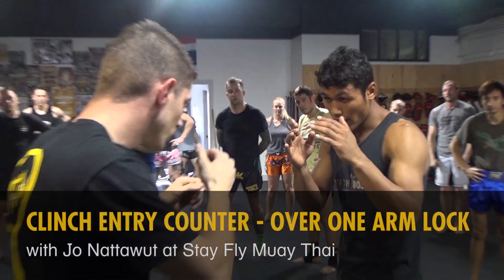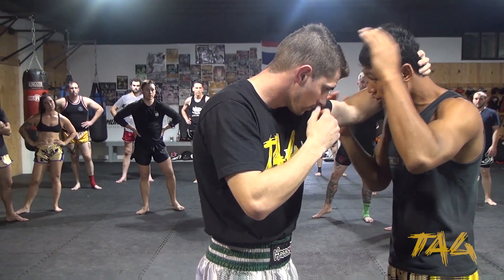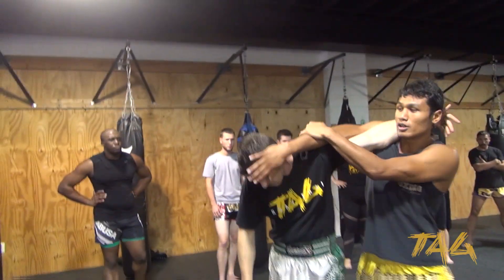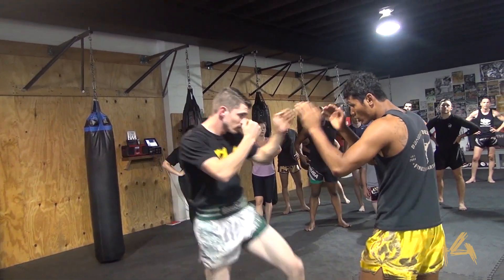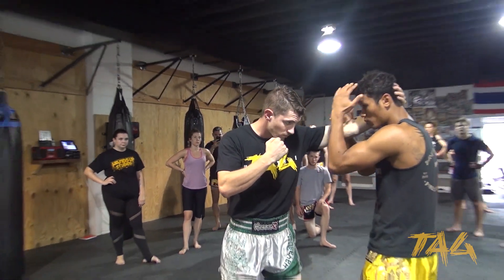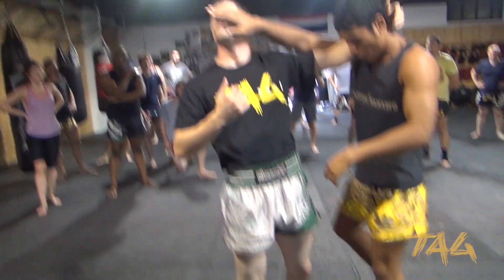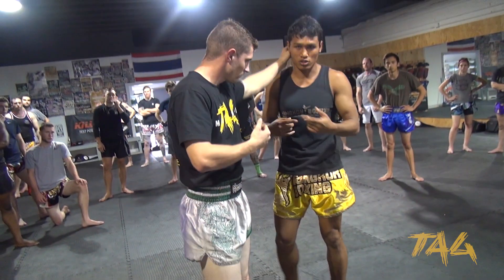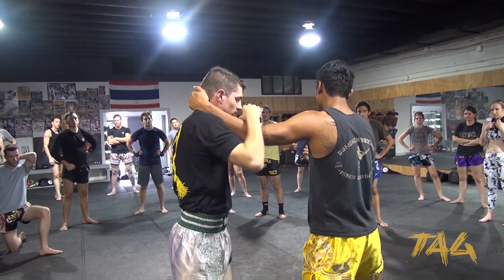Muay Thai Clinch Entry Counter – Over One Arm Lock with Jo Nattawut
It is very crucial to know how to counter the clinch in order to get past your opponents offensive and defensive techniques. Learn how to do Muay Thai clinch entry counter by using the over one arm lock with Jo Nattawut at Stay Fly Muay Thai.

Clinch Entry Counter – Over One Arm Lock is practiced by Muay Thai fighters, MMA fighters and taught in self-defense because it can make the difference between winning or losing a fight. TAG Muay Thai features Muay Thai how-to videos from internationally known fighters like Saenchai, Chris “The Crippler” Leben, and renowned teachers like Bryan Dobler. Whether you would like to learn how to do Clinch Entry Counter – Over One Arm Lock, better protect yourself, gain an edge for your next fight, or brush up on Muay Thai / Mixed Martial Arts basics – TAG Muay Thai is a leading authority in Muay Thai and combat sports.